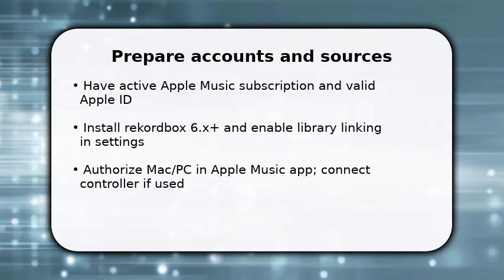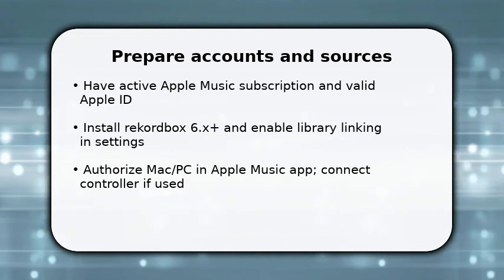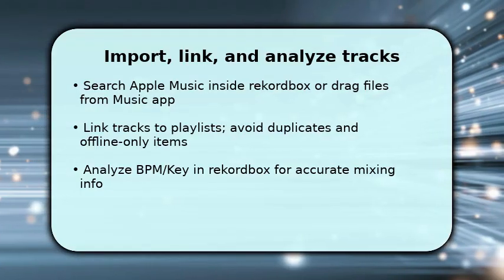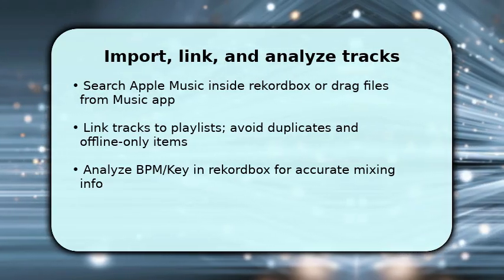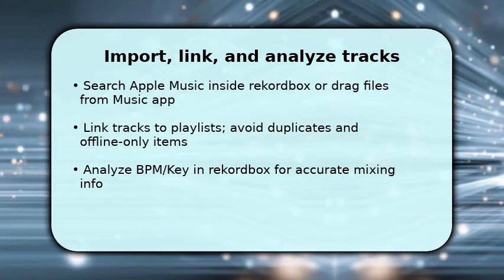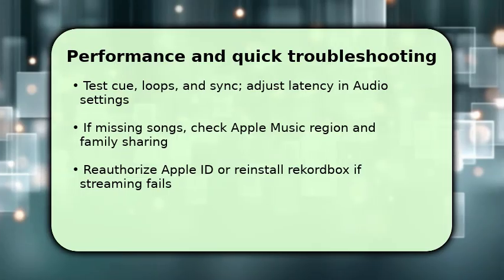How to Use Apple Music with Rekordbox (updated)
Discover the seamless integration of Apple Music into Rekordbox, enhancing your music experience. This video guides you through setting up and using this feature to enjoy curated playlists directly within Rekordbox.